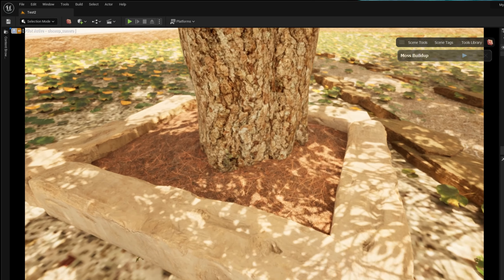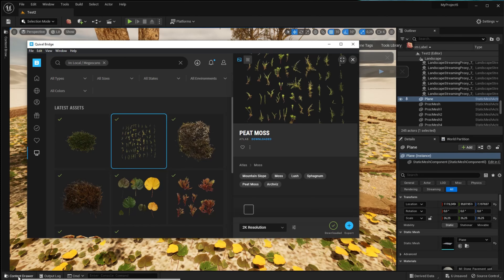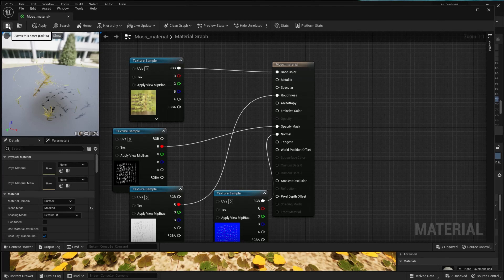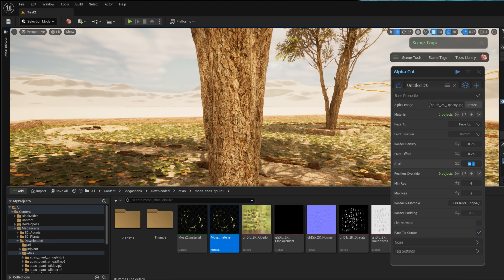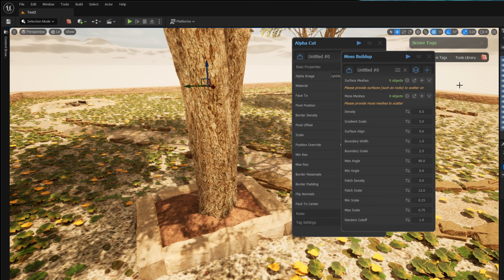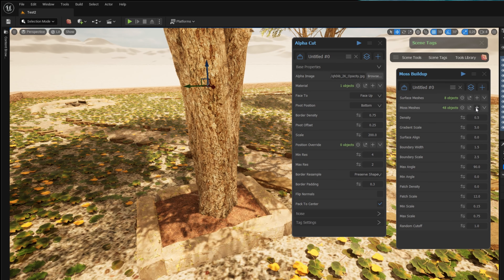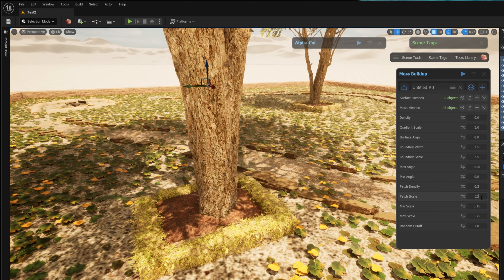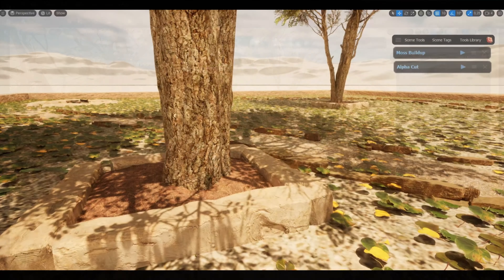Create instant moss magic with GraphN tools library for Unreal Engine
Learn how to create parametric moss in no- time in Unreal Engine with GraphN from @polygonflow